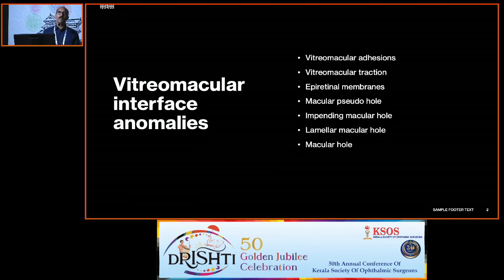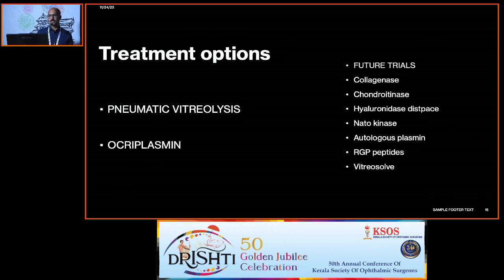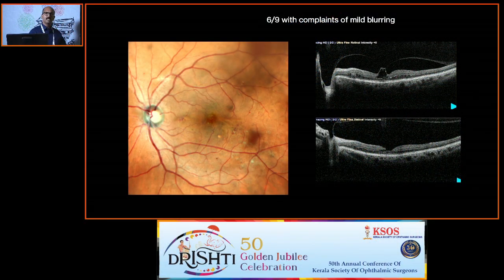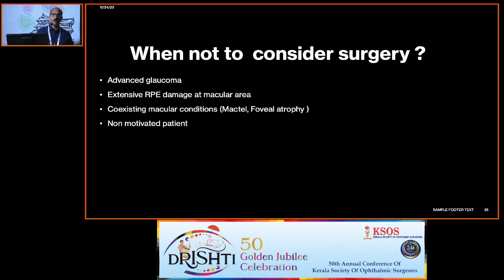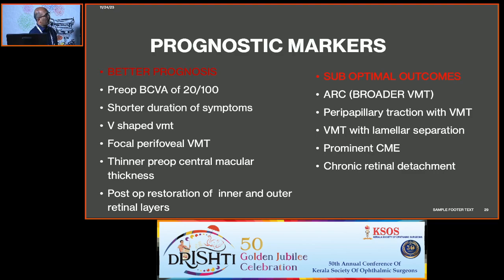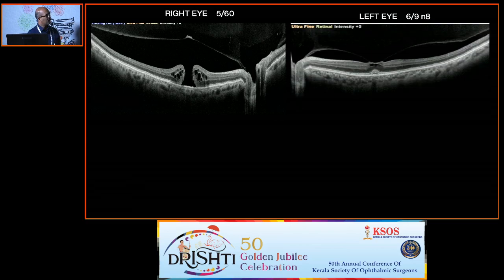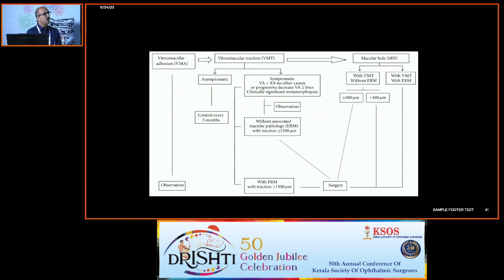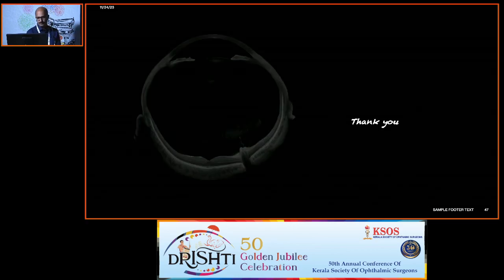KSOS2023 IC13 Topic Dr Cheriyan Shane Mathew Algorithm for vitreomacular interface disorder